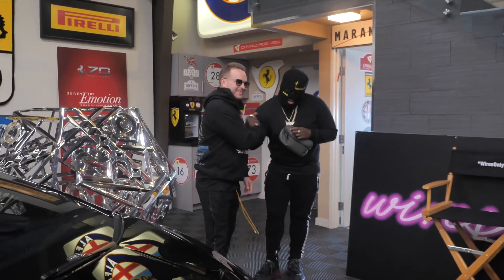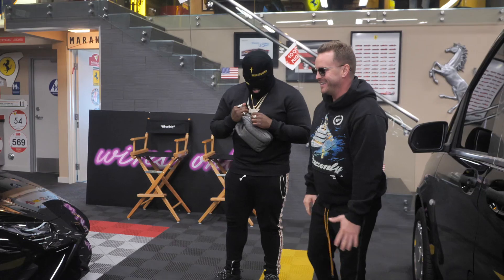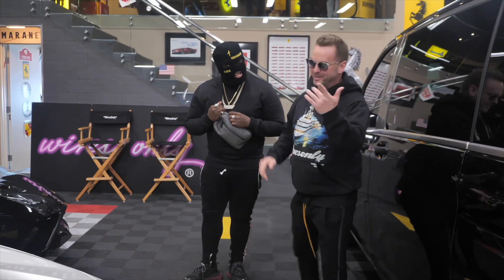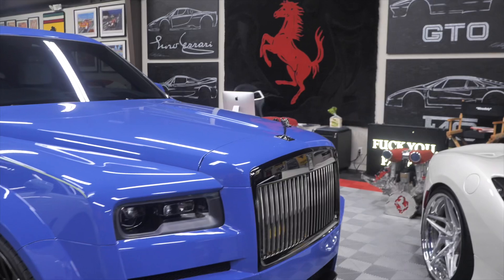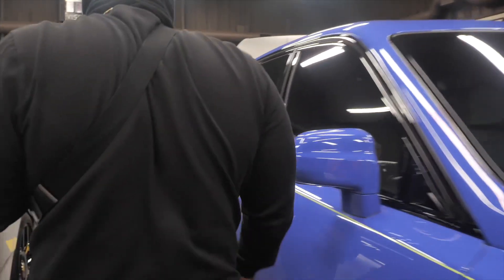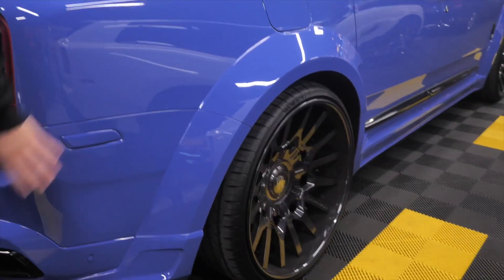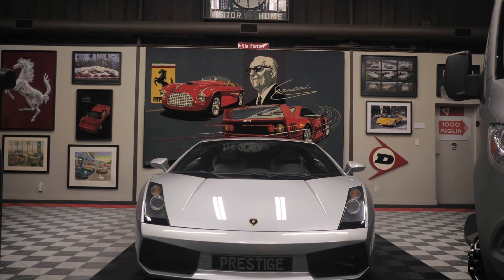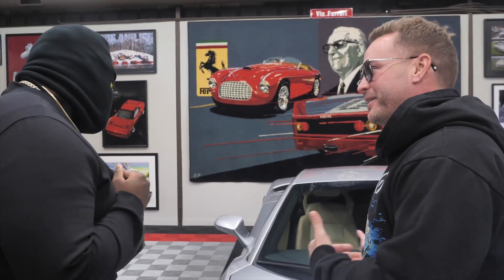A Foxx is like a wolf that sends flowers. Ft Wires Only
Wires (RD Whittington) Invites RMR to his legendary Wires Only showroom. It’s full of exotic vehicles from top to bottom. As they move along, a silver Lamborghini catches RMR’s eye. Unfortunately it’s off limits... according to Wires
SINGLE COMING SOON